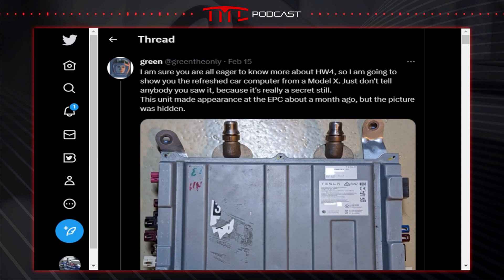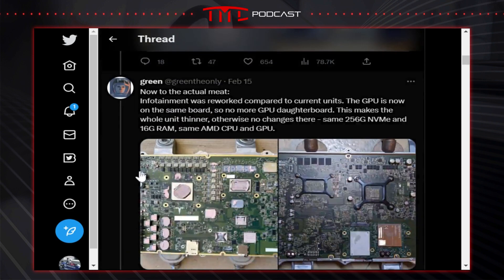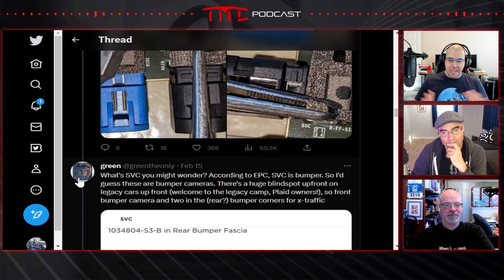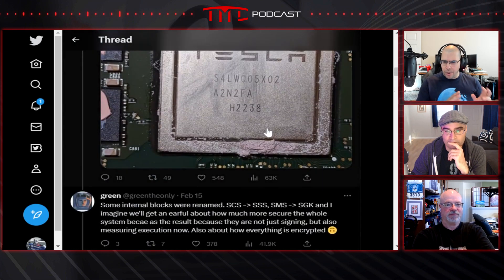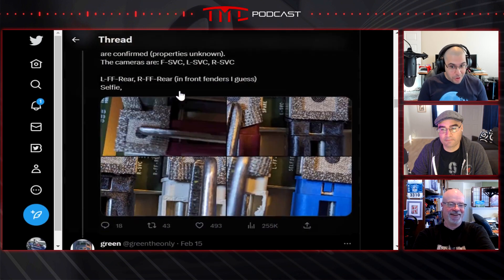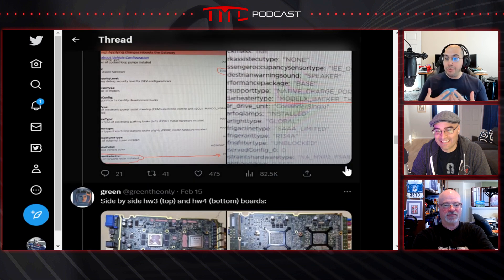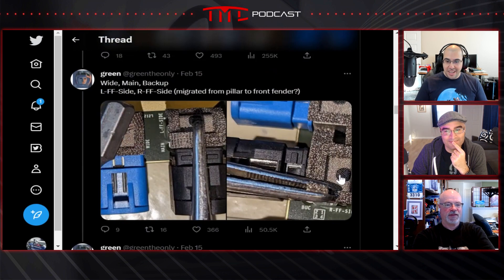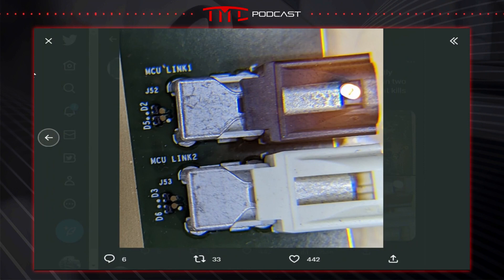Tesla's Hardware 4: Will it improve FSD?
We discuss @tesla Hardware 4 leaks and the various improvements that it may bring to FSD. There is both good and bad news.

This is a clip from Tesla Motors Club Podcast #35.